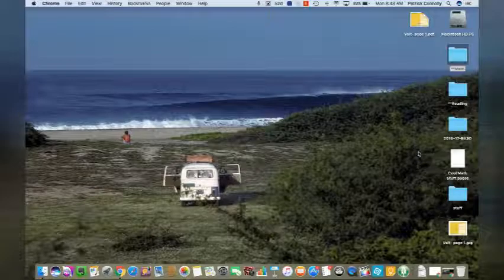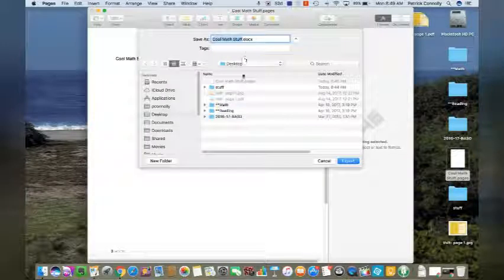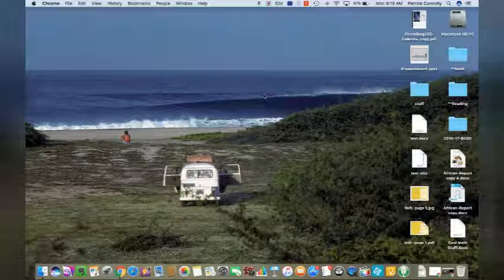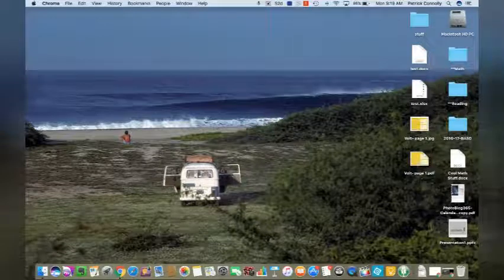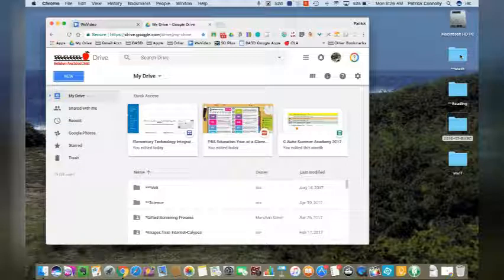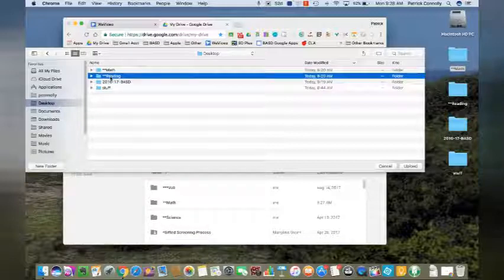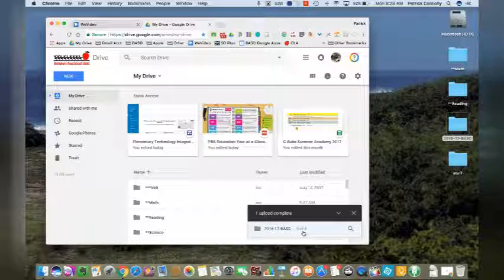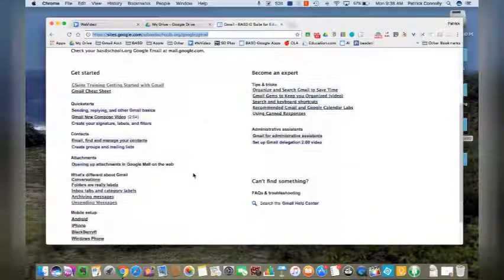6 Steps to Success - BASD Moving to your Drive!